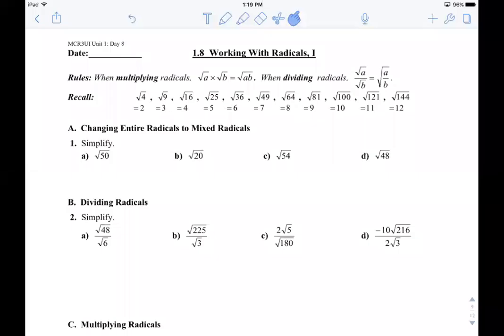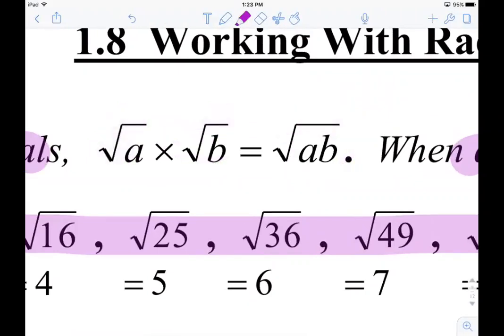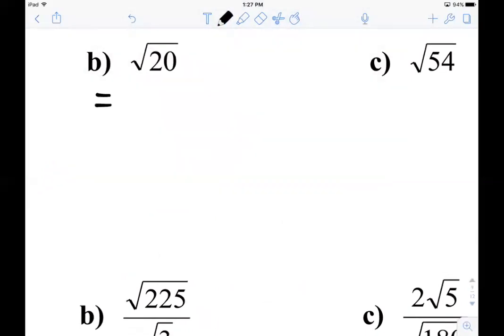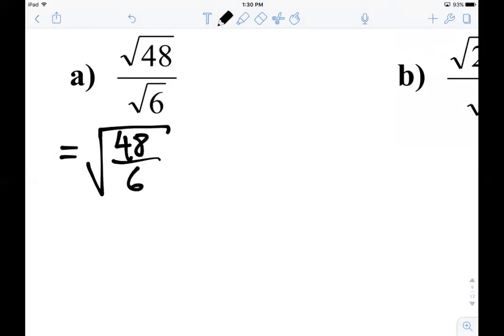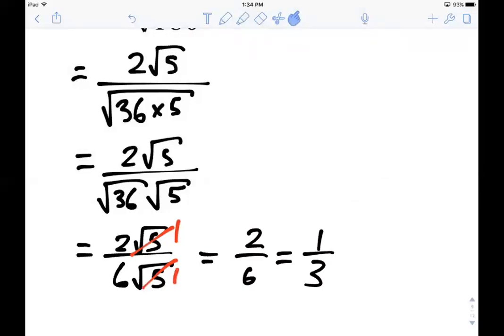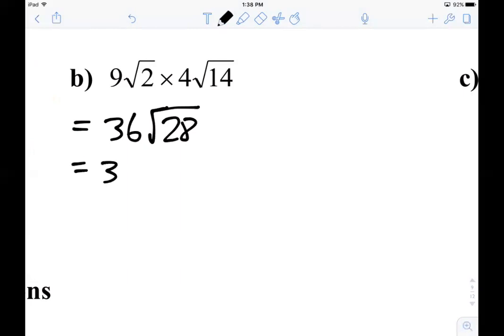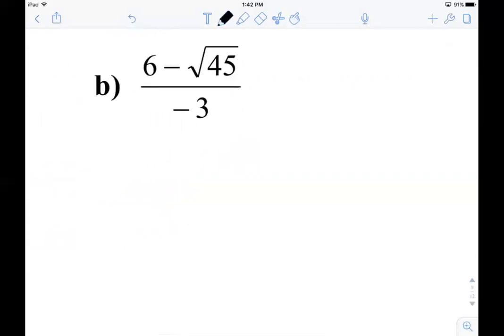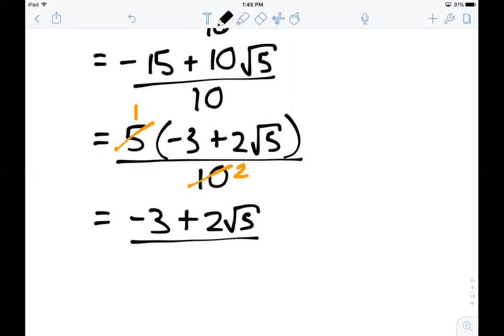1.8 Working With Radicals I